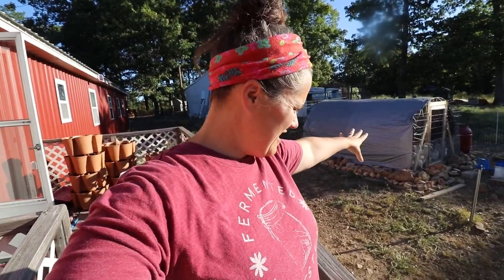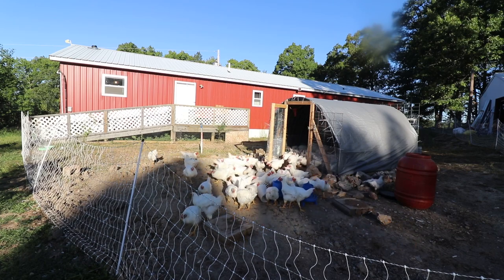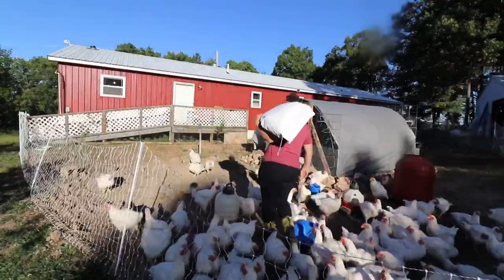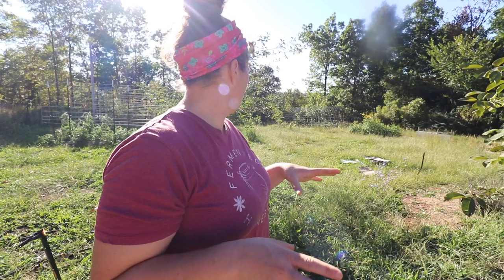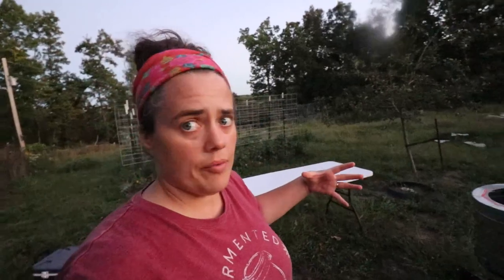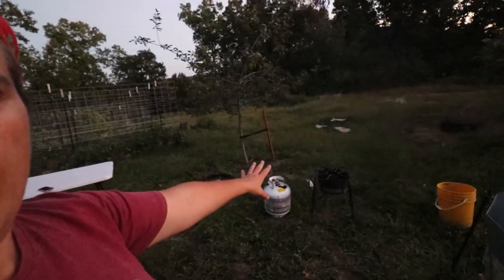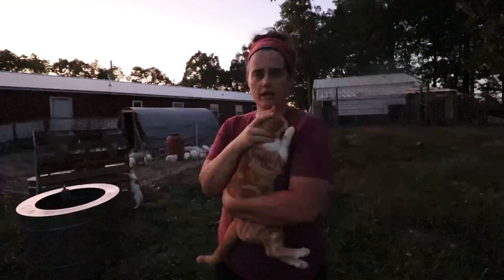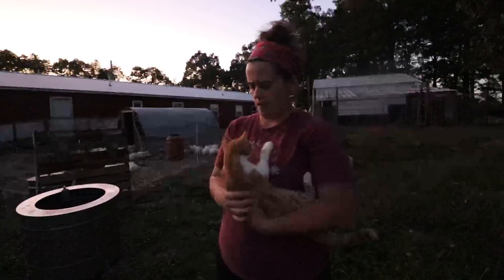Getting Ready To Fill Freezer Camp With Some Meat Birds | Fermented Homestead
If you would like to reach us you can:
- or -
Send snail mail to: